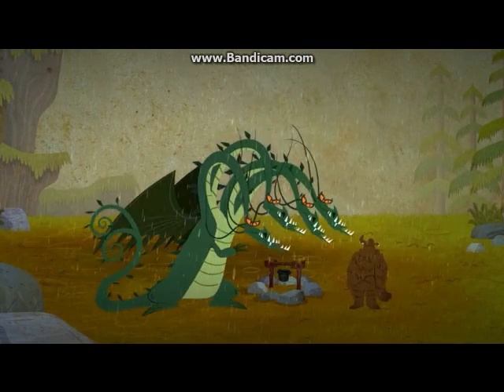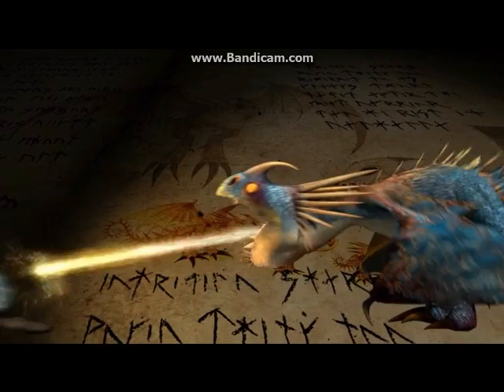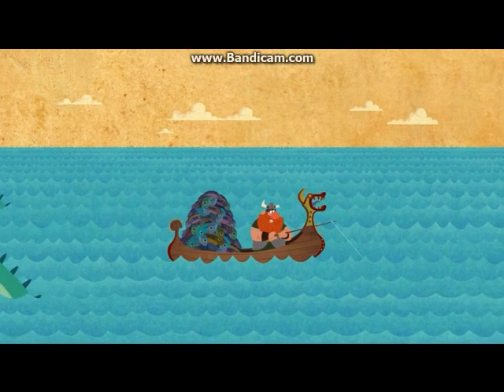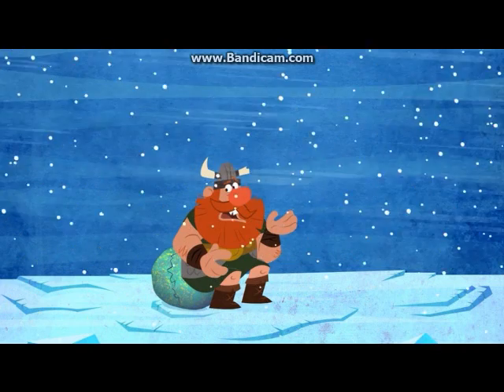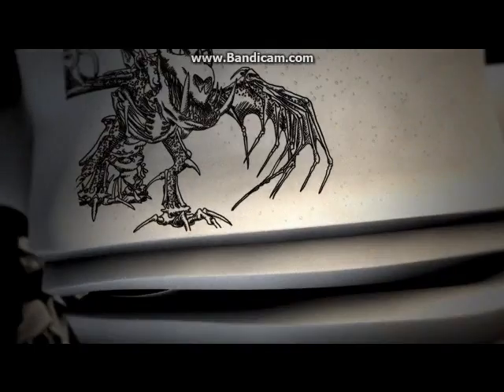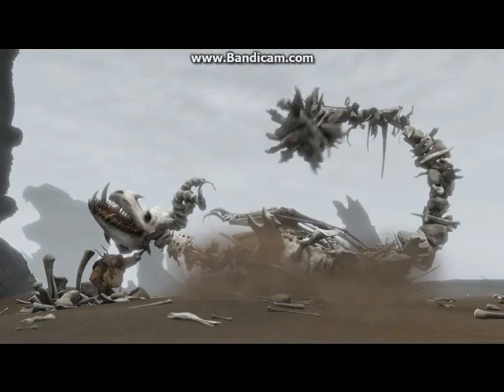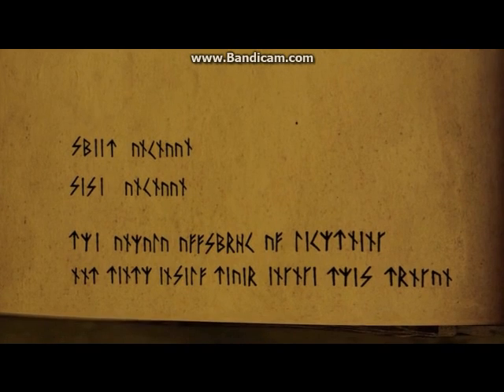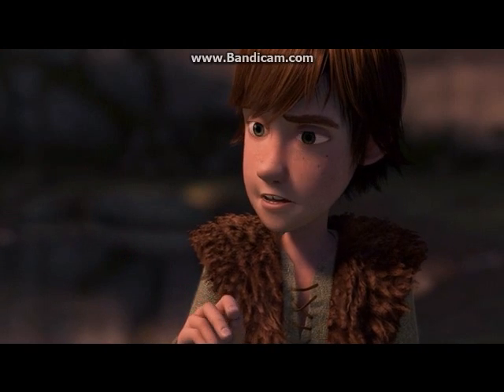How to train your dragon legends part 2